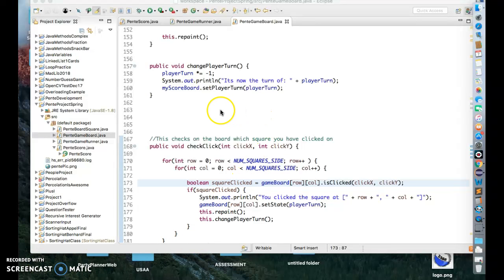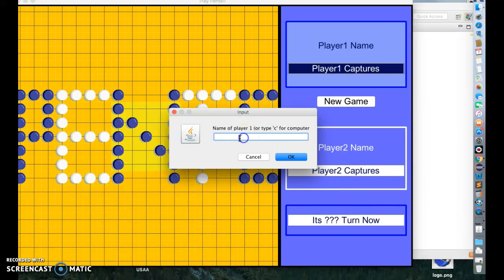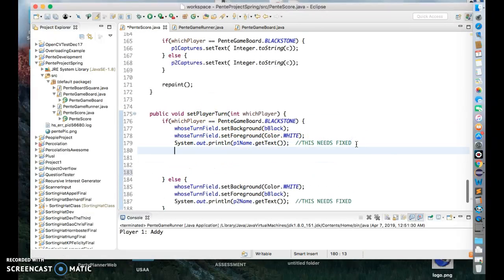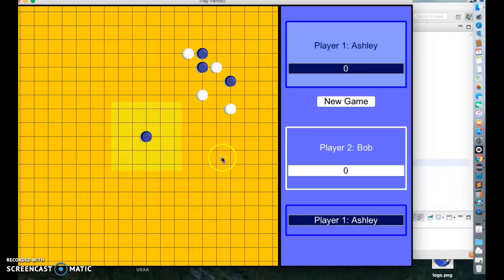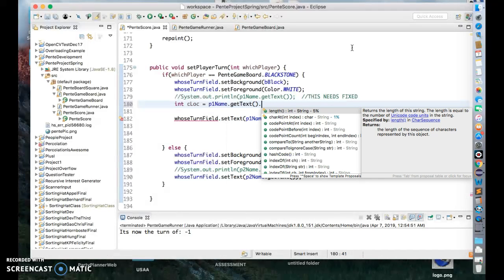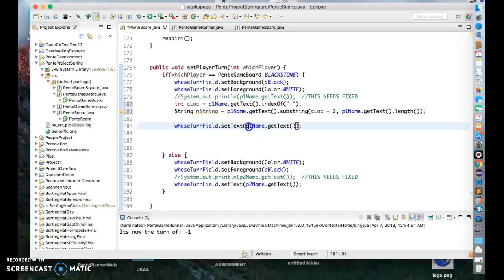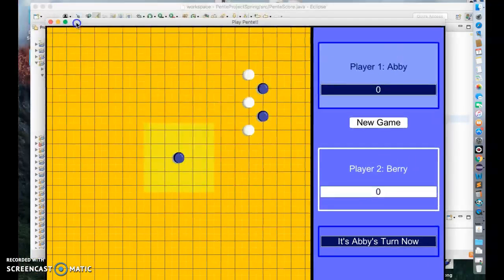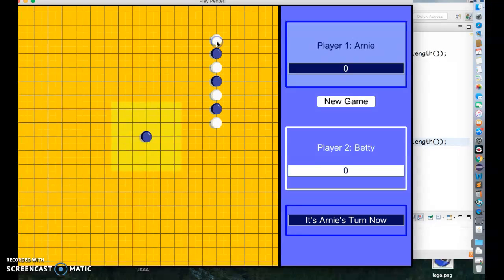Java Pente changeTurn Field Part 2